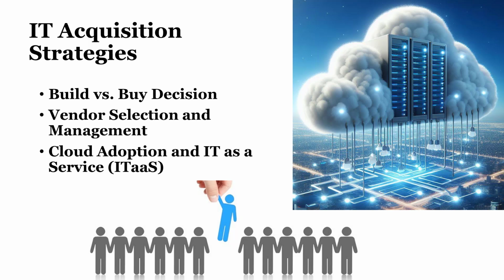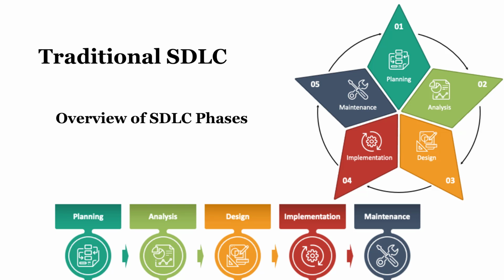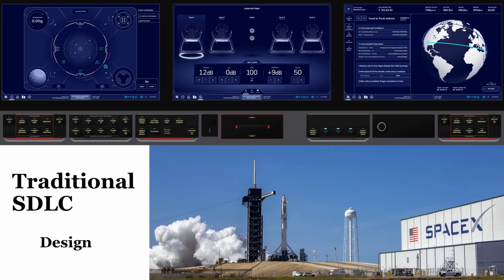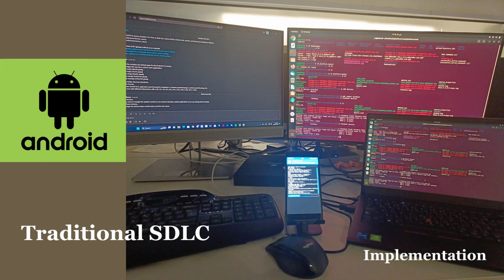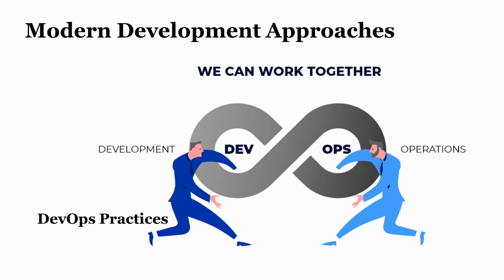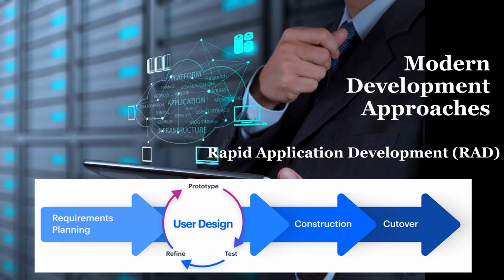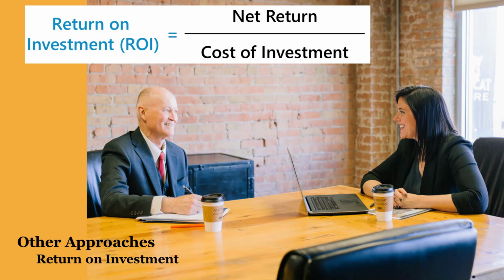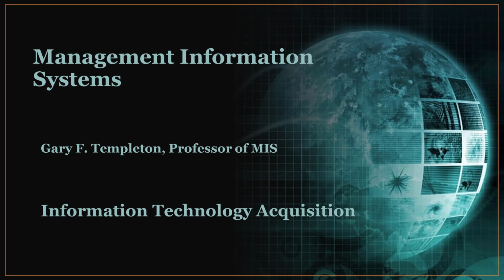IT Acquisition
This lecture on IT acquisition delves into essential topics shaping the landscape of technology procurement and development. Throughout this lecture, we will explore various facets of IT acquisition, starting with an examination of different strategies organizations employ to procure, implement, and manage information technology resources effectively. We'll then delve into the traditional Software Development Life Cycle (SDLC), understanding its structure, phases, and nuances, followed by an exploration of its strengths and limitations in today's dynamic business environment. Next, we'll uncover modern development approaches, such as Agile, DevOps, and Lean, and their transformative impact on software development practices. Additionally, we'll discuss information systems valuation methods, including Return on Investment (ROI) and Net Present Value (NPV), to assess the financial worth of IT investments. Finally, we'll explore emerging trends in IT acquisition, including cloud computing, artificial intelligence, and cybersecurity considerations, shaping the future of technology acquisition strategies.